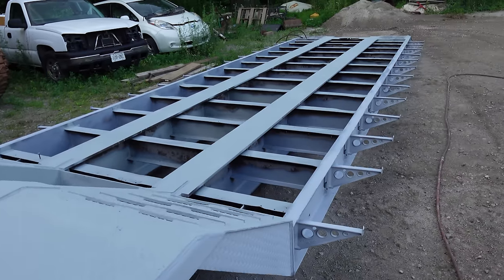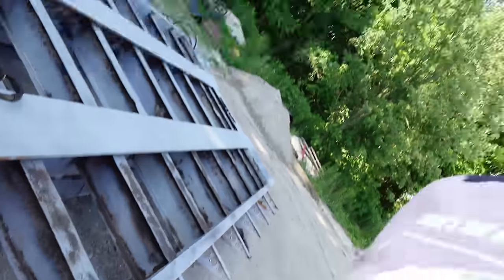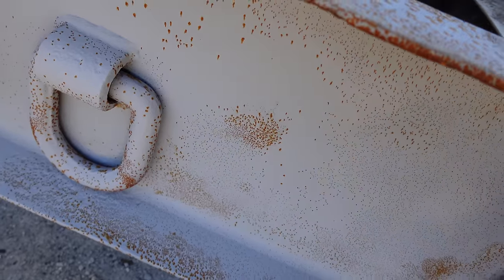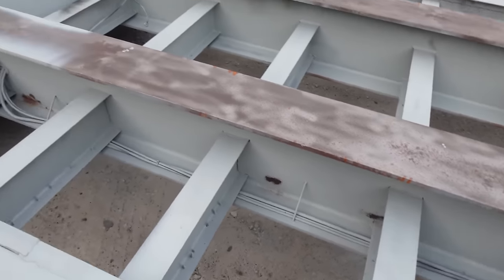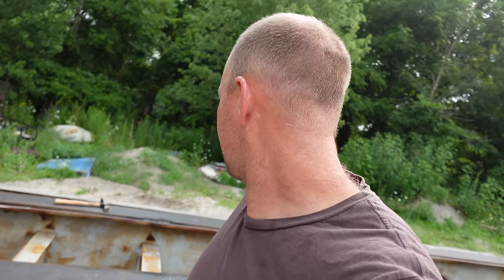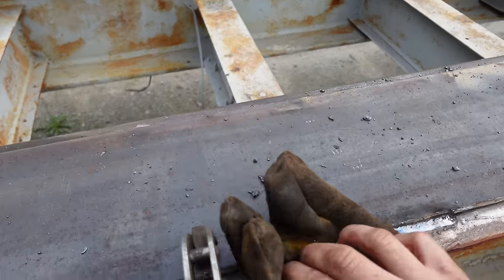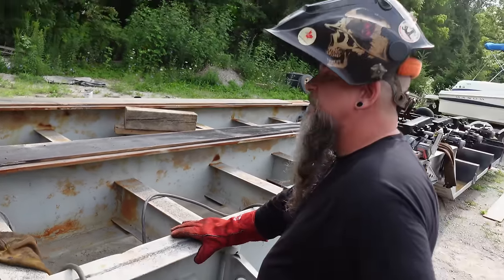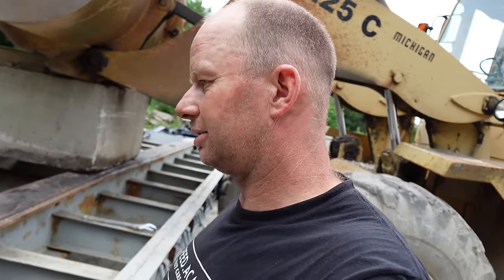Lowboy Trailer Transformation: From Rust to Robust! [EP3]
Our Witzco drop-deck trailer gets a fresh coat of primer & paint!

0:00 First coat of primer
2:55 Descaling
5:02 Primer on the bottom
8:28 Rust-Oleum Tremclad Black
9:55 Welding new metal plates
14:16 Welding with Vince
18:38 Adding weight
22:52 Removing leftover bolts
25:14 Mounting tires on rims
27:53 What's next

411 Darling Rd, Canfield, ON Canada  N0A 1C0